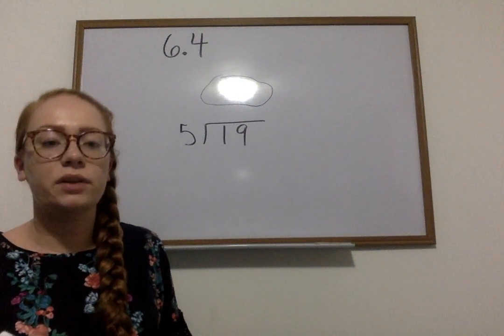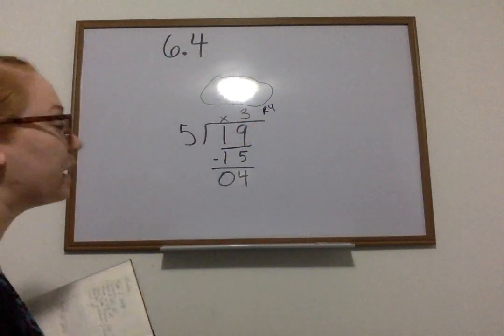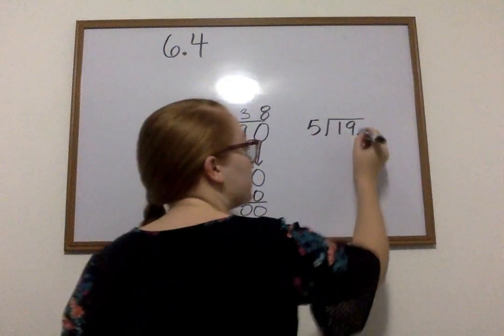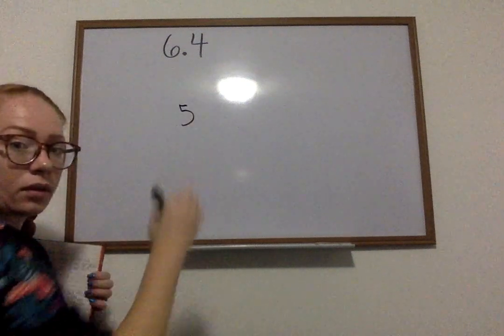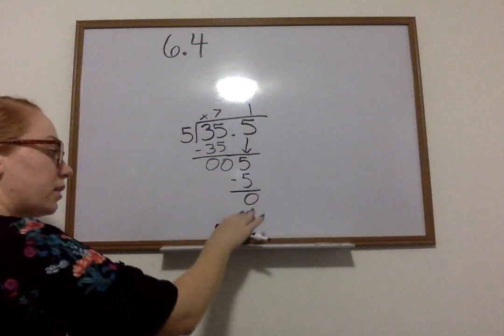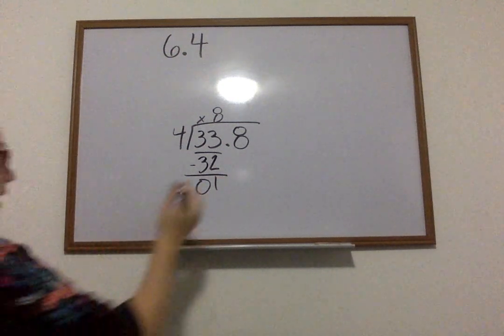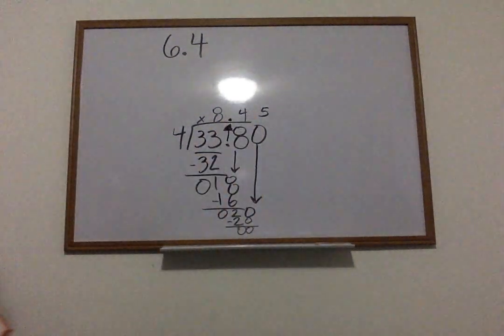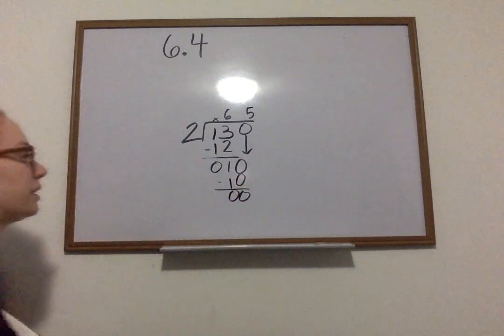5th Grade Envision Math Lesson 6.4 Quiz Review